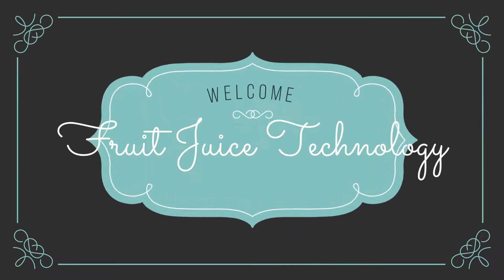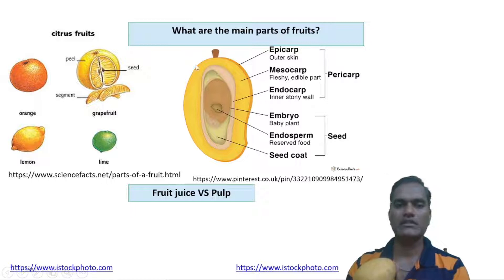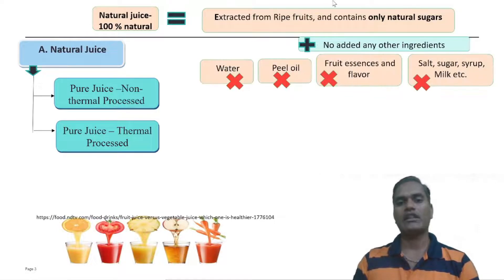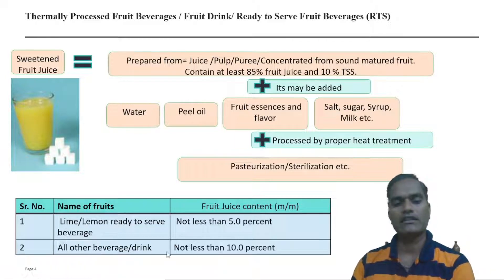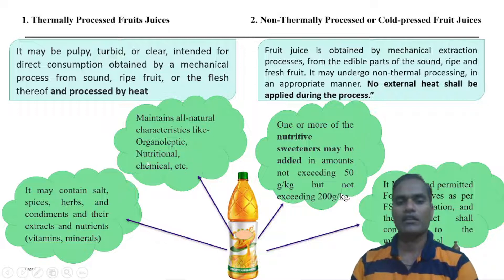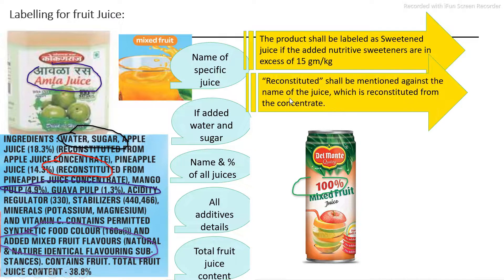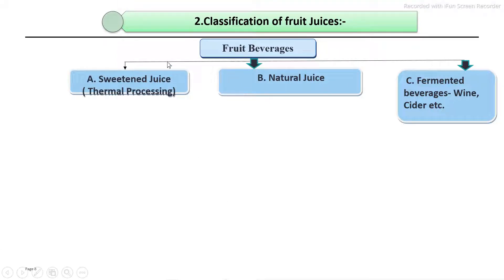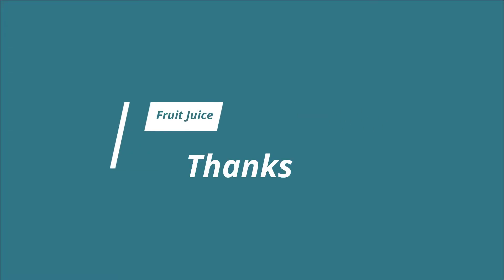Fruit juice technology Part-1/6 (RTS beverages)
1. Preservation of Fruits and Vegetables - Girdhari Lal, G. S.